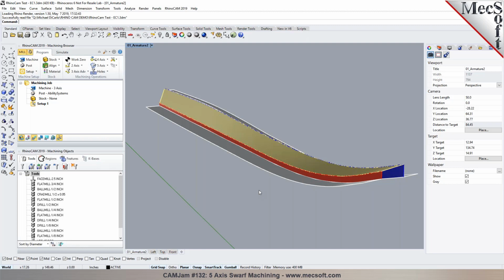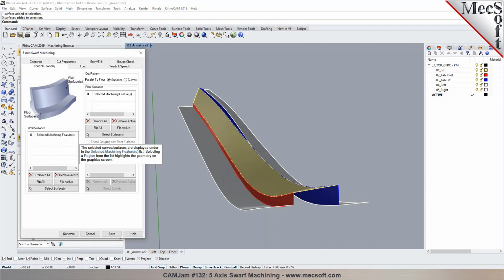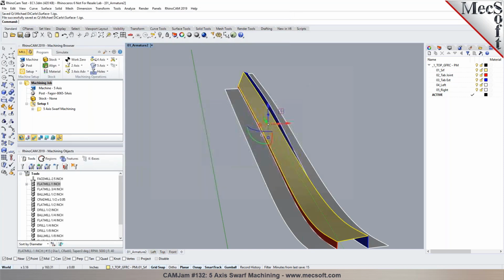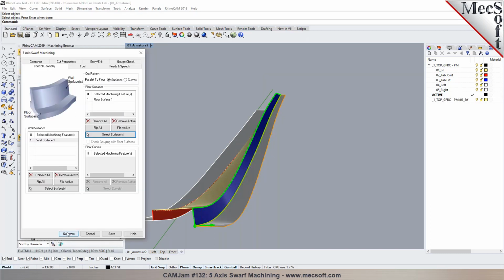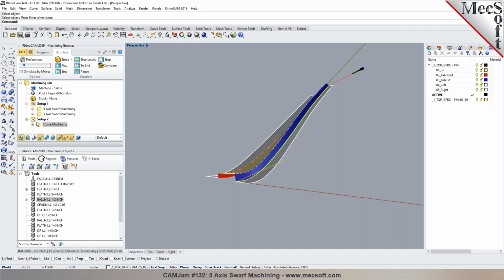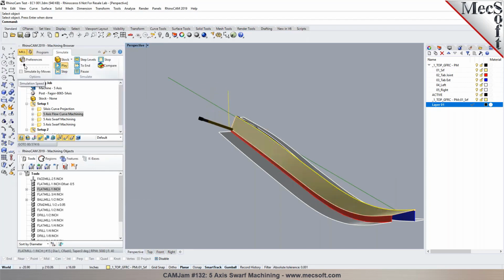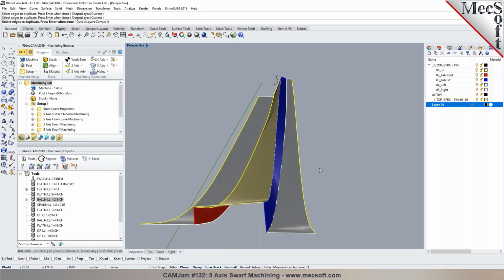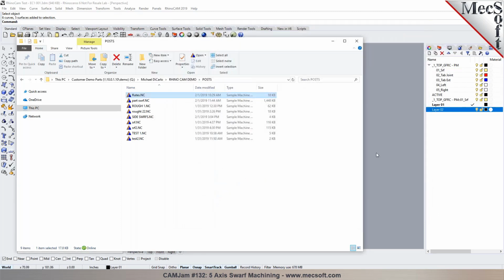5 Axis Swarf Machining & More...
Overview of 5 Axis Menus, 5 Axis Machine Setup (Head-Head), About Gage Length Compensation, 5 Axis Primary & Secondary Axis, Rotary Axis Limits
KB Selection Rules, Post Customize.